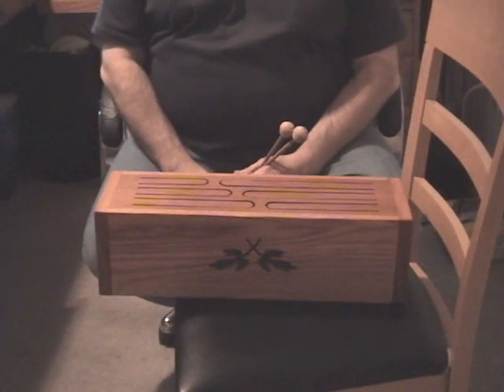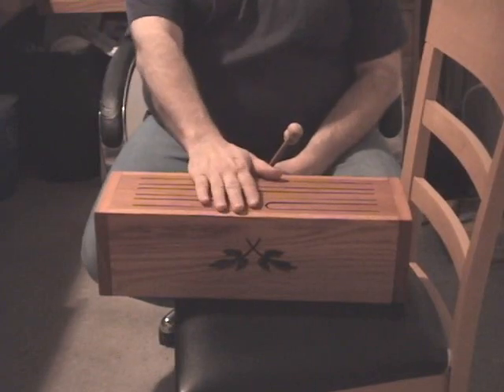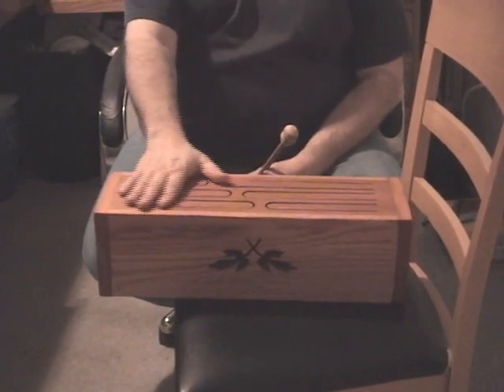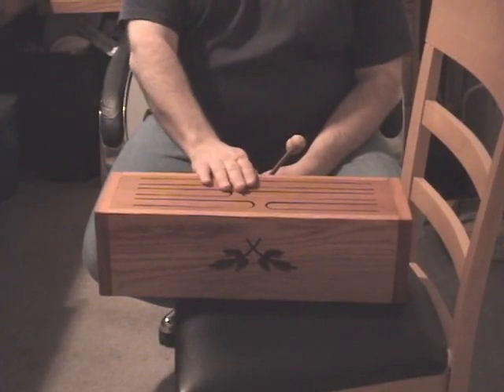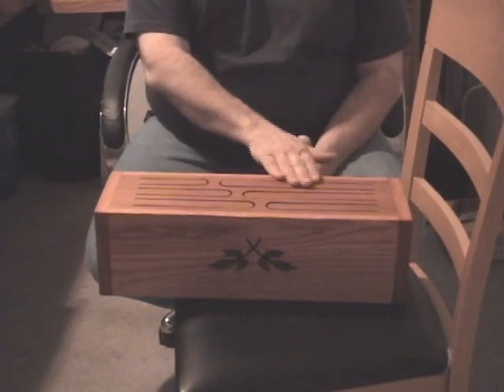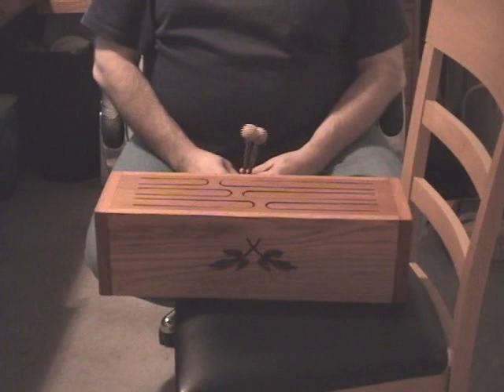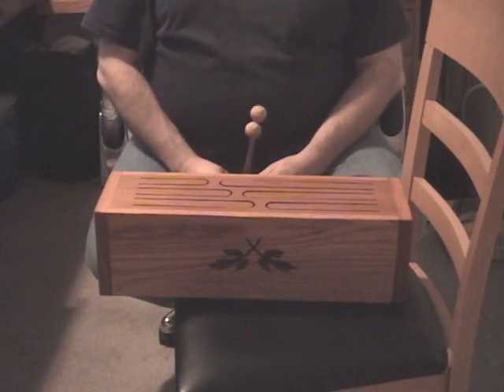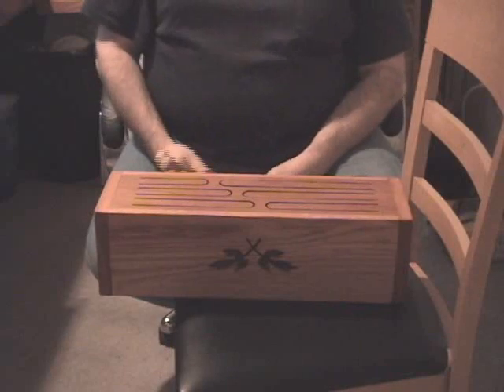Tongue Drum Scroll Saw Pattern